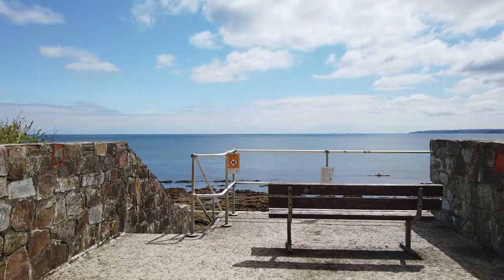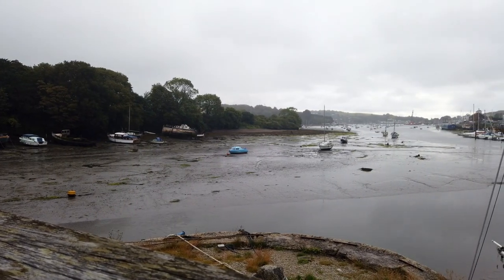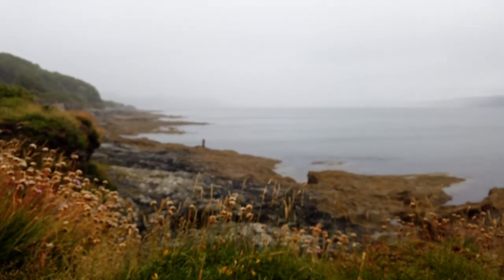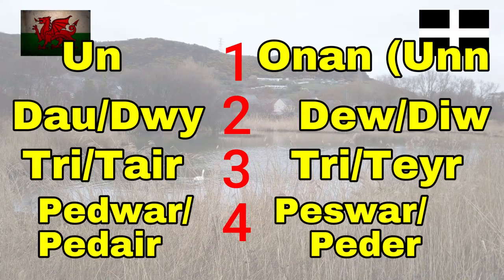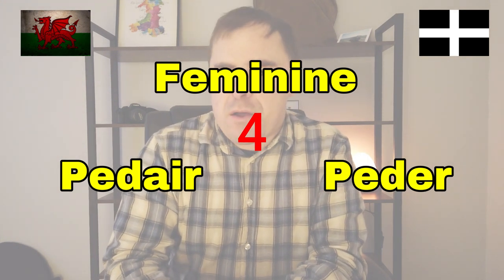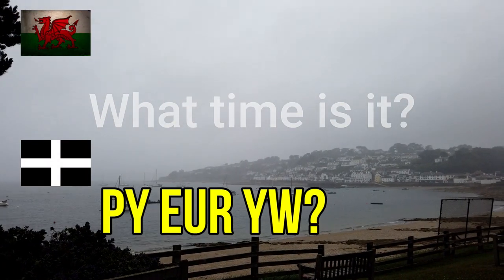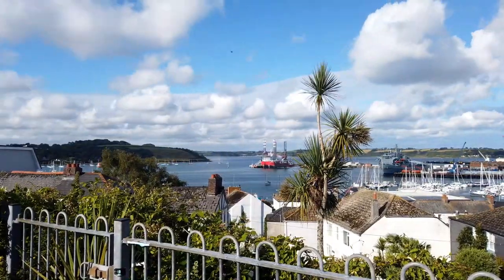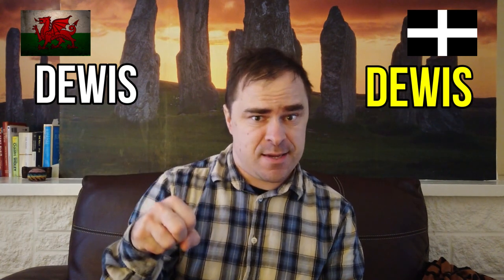Welsh and Cornish languages compared - numbers and questions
Welsh and Cornish are both Celtic Languages, and even closer, they are both Brythonic or British Languages. For this language comparison we look at numbers and basic questions in these two languages to see how similar they are, and what is different.

If you want to compare words yourself check out these books for language learners:
An easy Cornish Dictionary
An easy Welsh Dictionary

Equipment / Offer
Osmo Pocket 2 (but here is the newer version)
Rode VideoMic Pro Plus camera microphone Osmo